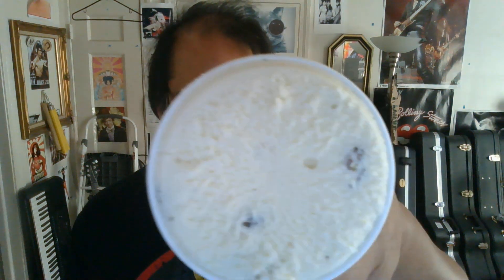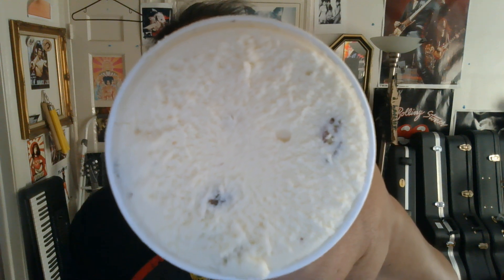Ben & Jerry's ice cream Pistachio Pistachio review - Sambone 2024